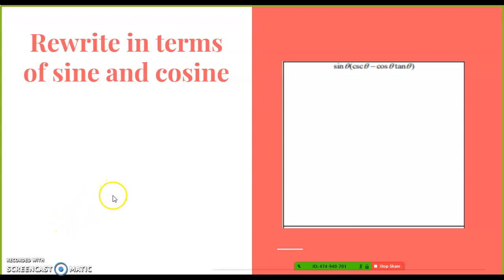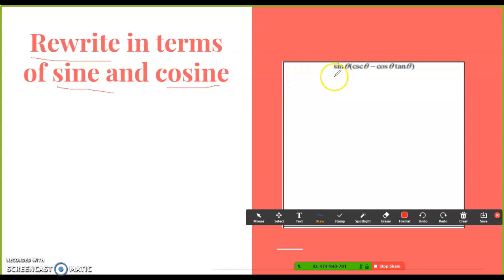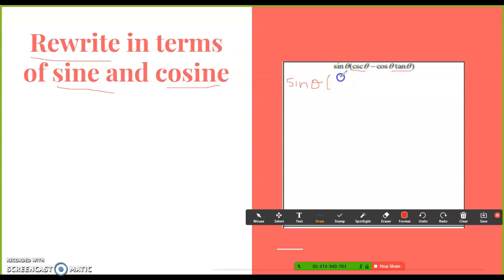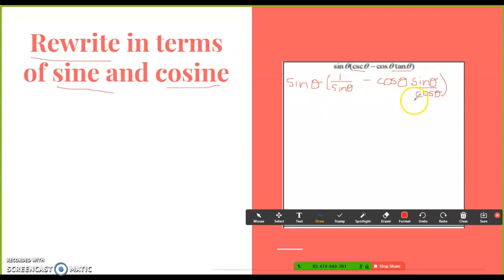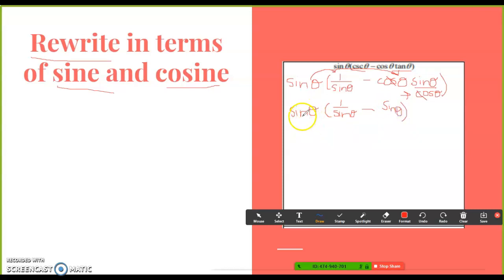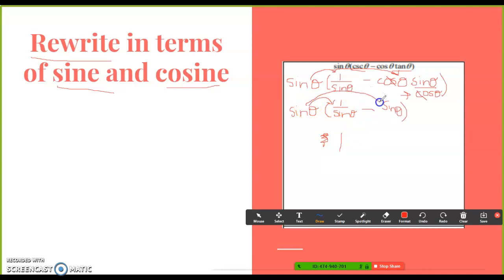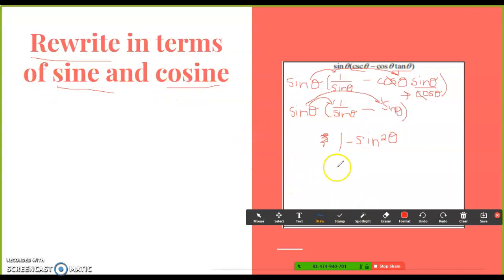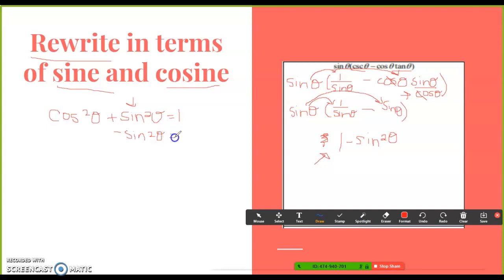Intro To Trig Identities Slide 7